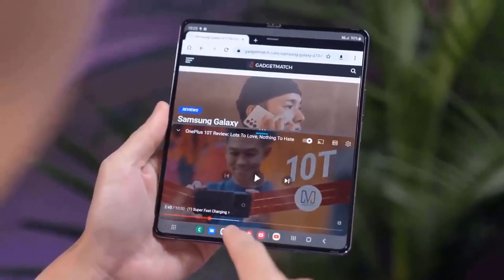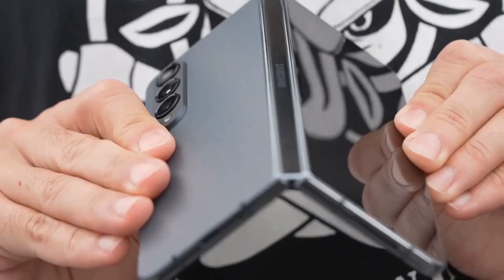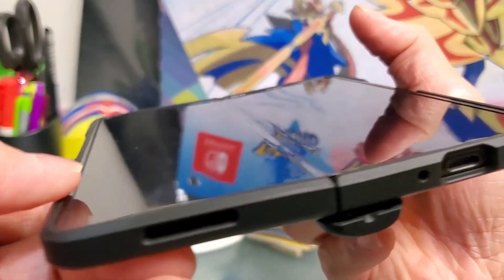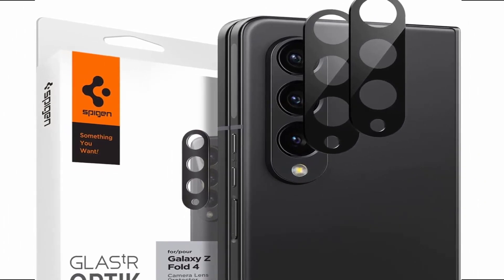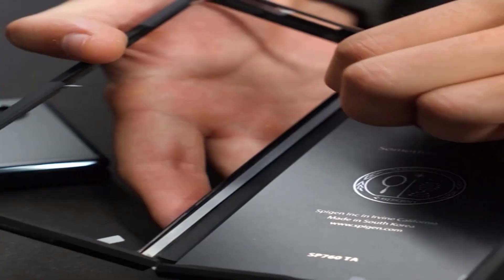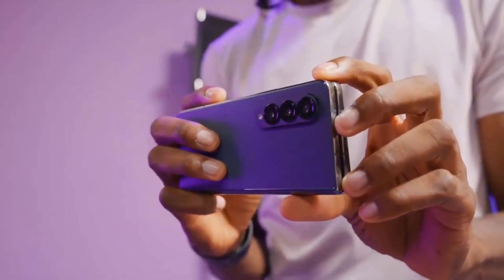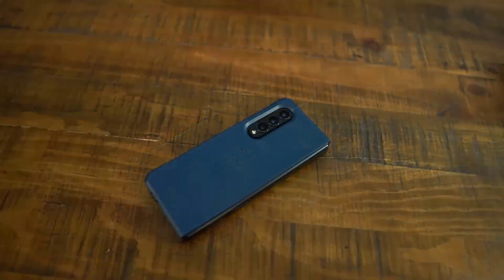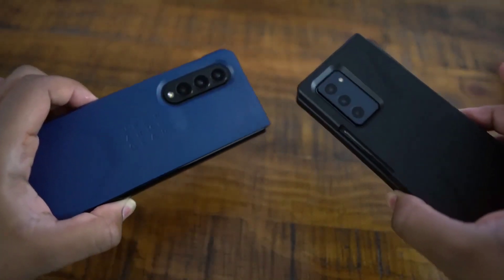Best Samsung Galaxy Z Fold 4 Best Cases | Ultimate Protection...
💥Great Labor Day Deals (BUY at Great prices Now)

 @Spigen   @OtterBox   @Samsung   @Samsung US   @Marques Brownlee   @Mrwhosetheboss   @GSMArena Official   @The Verge   @Unbox Therapy   @Pro Android   @Android Authority

TAG-
z fold 4 vs z fold 3 gsmarena
z fold 4 vs z fold 3 android 12
z fold 4 vs z fold 3 and s pen
z fold 4 vs z fold 3 battery life
z fold 4 vs z fold 3 battery
z fold 4 vs z fold 3 better
z fold 4 vs z fold 3 better quality
z fold 4 vs z fold 3 buy
z fold 4 vs z fold 3 between
z fold 4 vs z fold 3 camera
z fold 4 vs z fold 3 case
z fold 4 vs z fold 3 camera quality
z fold 4 vs z fold 3 comparison
z fold 4 vs z fold 3 cost
z fold 4 vs z fold 3 dimensions
z fold 4 vs z fold 3 difference
z fold 4 vs z fold 3 front camera
z fold 4 vs z fold 3 mi mix
z fold 4 vs z fold 3 battery test,
z fold 4 vs z fold 3 black,
z fold 4 vs z fold 3 durability test,
z fold 4 vs z fold 3 drop test,
fold 4 vs fold 3,
z fold vs z fold 3,
z fold 4 vs z fold 3 hidden features,
z fold 4 vs z fold 3 hard case,
z fold 4 vs z fold 3 in 2022,
samsung galaxy z fold4 quality,
how much is samsung z fold 3,
samsung galaxy z fold 4 standing cover,
samsung galaxy z fold 4 test,
samsung galaxy z fold 4 ultra,
samsung galaxy z fold 4 vs
z fold 4 burgundy,
z fold 4 battery drain test,
z fold 4 benchmark,
z fold 4 built in s pen,
z fold 4 bigger screen,
z fold 4 case with pen holder,
z fold 4 camera vs s22 ultra,
z fold 4 camera test,
z fold 4 durability,
z fold 4 dimensions,
z fold 4 differences,
z fold 4 display,
z fold 4 español,
samsung z fold 4 event,
z fold 4 unpacked event,
z fold 4 features,
z fold 4 flossy,
z fold 4 first look,
z fold 4 flip,
z fold 4 fingerprint sensor,
z fold 4 full specification,
galaxy z fold 4 unbox therapy
z fold 4 vs z fold 3,
z fold 4 vs z fold 3 faster,
samsung fold 4 vs fold 3,
samsung z fold 3 vs z fold 4,
galaxy fold 4 vs fold 3,
z fold 4 vs z fold 3 mkbhd,
z fold 4 vs z fold 3 marques brownlee,